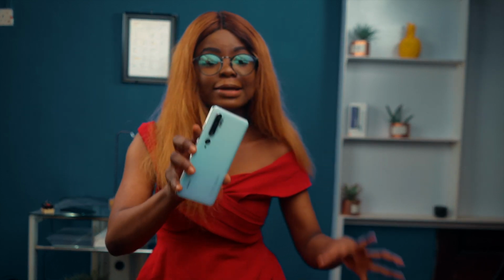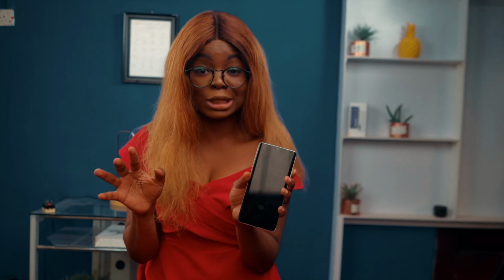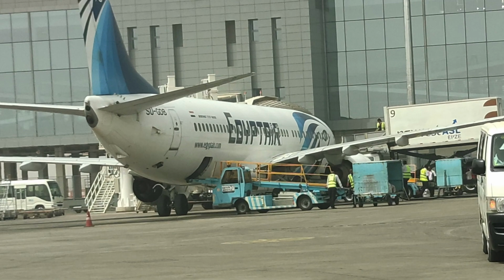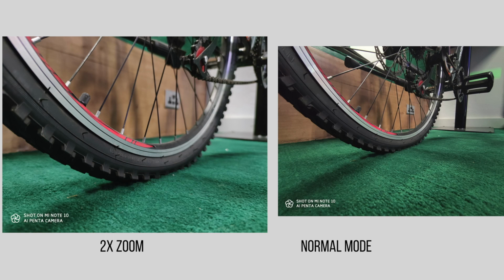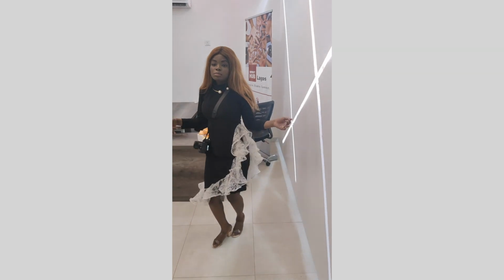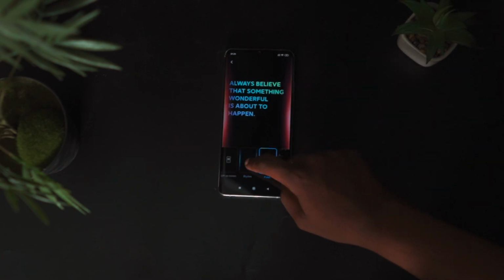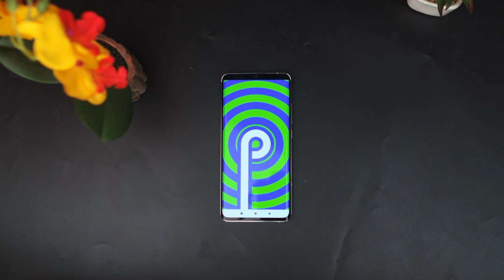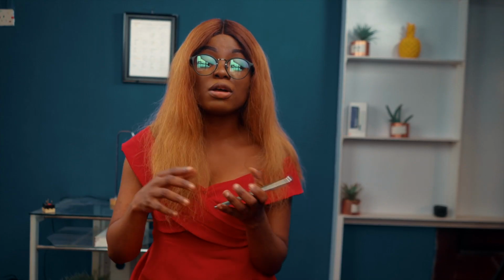Xiaomi Mi Note 10 — After 2 Months, Are The Cameras Worth It?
So, I have been using the Mi Note 10 for a couple of days, and here are my honest thoughts. I also tried to pair it with the Galaxy Note 10 Lite, so let me know if you want to see that comparison in the comment box.

With that said, let me know what you think about the Mi Note 10 and is the price an issue for you?